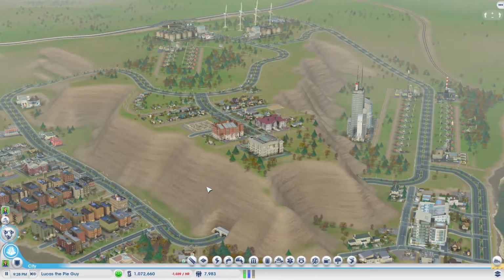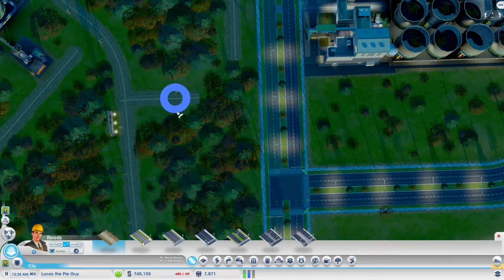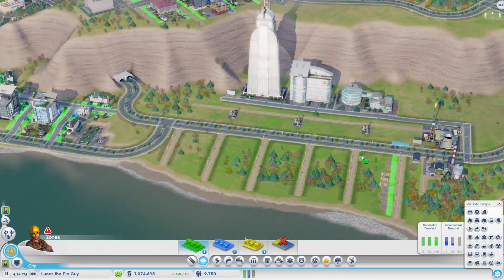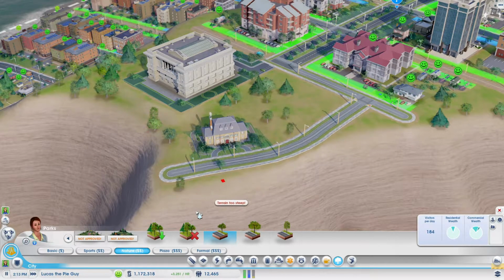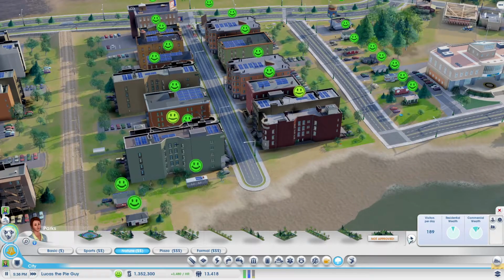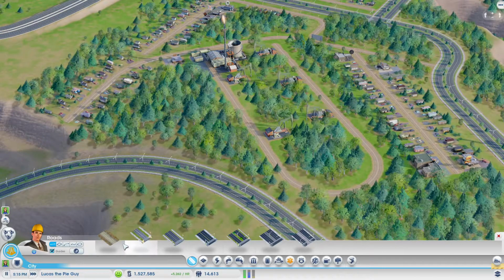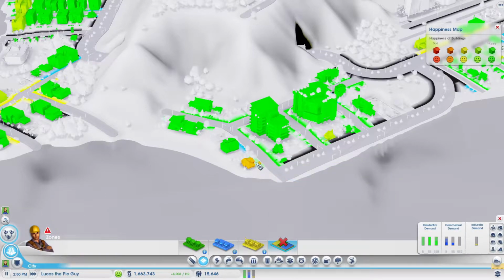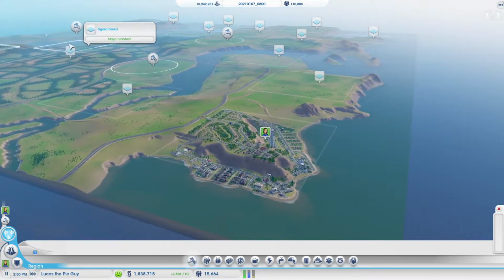OIL COMPLETE | SimCity in 2021 | SimCity 5 | SimCity 2013 | SC2013 | SC13 | SC5 | BasementLetsPlay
Welcome to Basement Let's Play! Let's play SimCity (aka SimCity 5 or SimCity 2013 ) on PC. The Basement is the friendliest place on YouTube.

In today's episode (episode 6 / part 6) we finish Landcaster Pointe (aka "Lucas the Pie Guy") in SimCity. Will we fully upgrade the Petroleum HQ? I love this game and have never played it on the channel before, so I'm excited for this series. The goal of this second city was to pump oil and fully upgrade the Petroleum HQ. We shot for a fully upgraded Petroleum HD, 15k+ population, and 2 more upgrades to the town hall - completing the city hall modules.

Basement Let's Play is a let's play Youtube channel - two guys from Minnesota, USA. We strive to make hilarious content for parent-aged gamers.

Basement Let's Play: the friendliest place on YouTube!

Episode 4 (Part 4) is labeled "Ep 4" for your convenience.